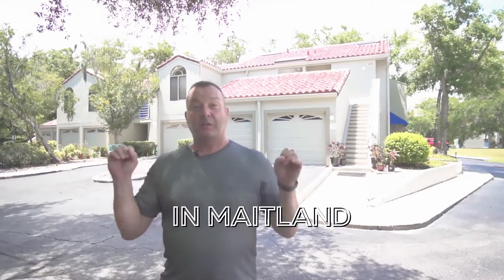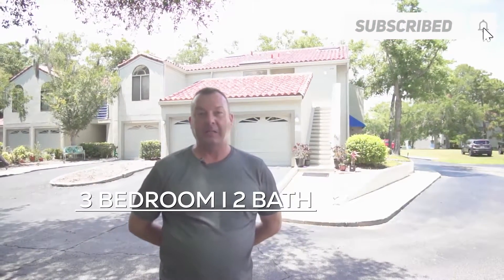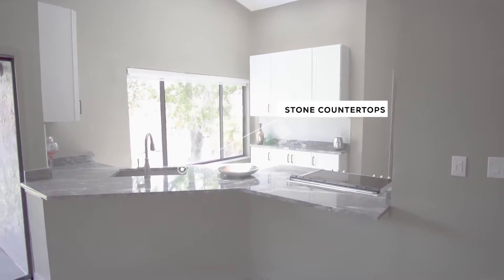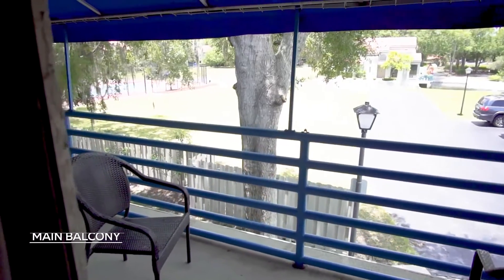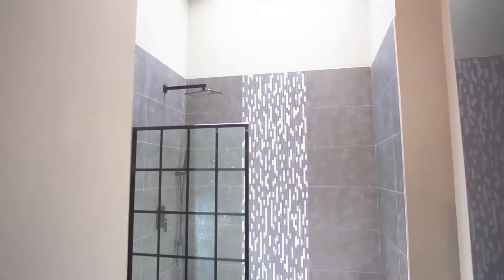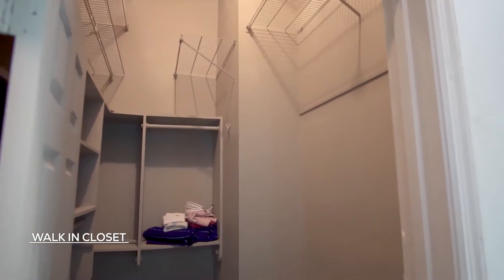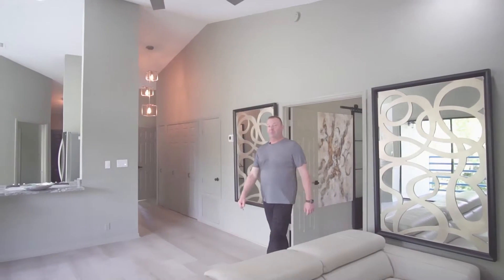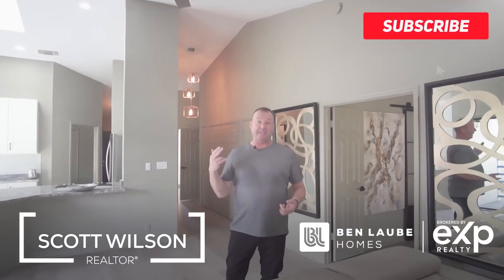JUST LISTED in Maitland, FL | 3 Bedroom Home Near Downtown Orlando | Florida Houses for Sale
We have a brand-new video walkthrough of a new home for sale in Orlando! If you are thinking of moving to Orlando, or getting into Orlando real estate, this new listing in Orlando, FL might just be what you are looking for!

Property Features
- Condominium
- 3 Bedroom / 2 Bathroom
- 1-Car full-size attached garage

Garage/Parking Features
- Driveway
- With Fireplace (Living Room)

Interior Features
- Built in Features, Ceiling Fans(s), High Ceiling(s), Living Room/Dining Room Combo, Open Floor Plan, Skylight(s), Split Bedroom, Stone Counters, Thermostat, Vaulted Ceiling(s), Walk-In Closet(s)

Exterior Features
- Awning(s), Balcony, Lighting, Rain Gutters, Sliding Doors, Storage, Tennis Court(s)
- Contemporary Architectural Style

 Patio And Porch Features
- Covered, Front Porch, Patio, Rear Porch, Side Porch
- 3 large balconies
- Stunning Views from every room
- 3 sets sliding glass doors
- Enormous windows throughout
- Water views
- Loads of natural light
- Large bedroom closets
- Beautiful pool on lake

Upgrades / Other Features
- Brand new renovation top to bottom
- Every square inch has been lovingly and masterfully updated with top of the line, quality, custom details
- This is not a “builder grade flip”
- Brand new 2021 upgraded commercial HVAC
- 2021 Hot water heater
- 2021 Maintenance free plank flooring throughout
- Brand new carpeting bedroom 1
- Expensive designer real brick details in bedroom 1
- Loads of closets
- Washer/dryer included
- 2021 top of line stainless steel appliances brand new
- GLASS subway tile kitchen backsplash
- Dimmers on all lighting
- Recessed lighting throughout
- Custom designer fans throughout remote controlled
- 3D custom black tile fireplace
- 2021 complete kitchen remodel
- White shaker soft close, full surround kitchen cabinets-WOOD-NOT builder grade
- Extra TALL upper cabinets
- Deep one-piece stainless sink
- Commercial extra-large stainless commercial sprayer faucet
- 3 LARGE bedrooms, with extra-large windows / stunning views
- Large shower in 2nd bathroom with modern free standing glass door
- Modern gray gloss floating lavatories in both bathrooms
- Modern designer LIGHTED mirrors
- Heavy, designer black matte hardware throughout
- Soaring angled ceilings throughout
- Double doors to master suite
- Large custom master bath with ENORMOUS free standing custom size shower, custom square shower faucet
- All done in floor to ceiling custom CERAMIC tile and glass

Community Features
- Gated Community
- Pool
- Sidewalk(s)
- Tennis Court(s)
- Fee includes Wi-Fi

MLS Number O6032346

This home qualifies as a potential Lease Purchase property, don't hesitate to reach out and ask us for details!🏡

If you are thinking of moving to Orlando, getting into Orlando real estate, or looking at homes for sale in Florida, our team of expert realtors are here to help!

Wondering what it’s like to live in the Central Florida community? 💭

The Ben Laube Homes Team brokered by eXp Realty is a team of expert realtors based in Central Florida, with a combined 10+ years of experience in real estate. 🏡

Let us show you what the City Beautiful has to offer through its attractions, food scene, home buying & selling ideas, real estate investing secrets, housing market updates, homeownership tips, the beautiful communities we serve and so much more!✨

Led by Ben Laube, this team is dedicated to helping families buy, sell, or invest, educating their customers throughout the process, and prides themselves on always delivering impeccable service.🔥

Who is Ben Laube?💭

Ben Laube is a Florida native who has spent his entire life in Central Florida. After amassing over several years of experience within real estate, Ben launched the Ben Laube Homes Team brokered by eXp Realty.

👉What's your home worth? Click here to find out!